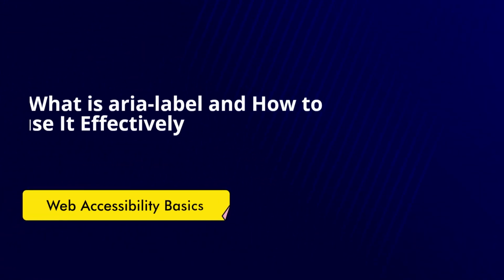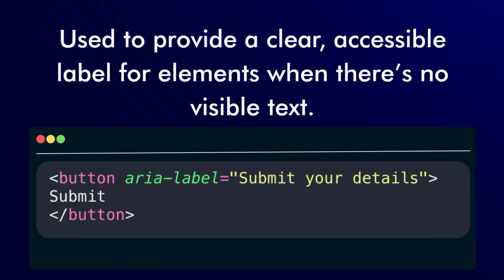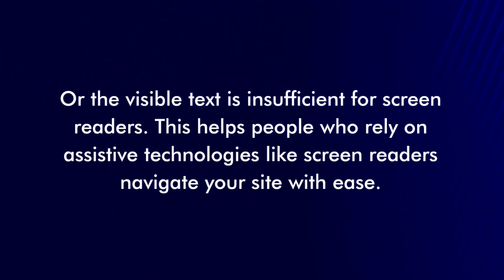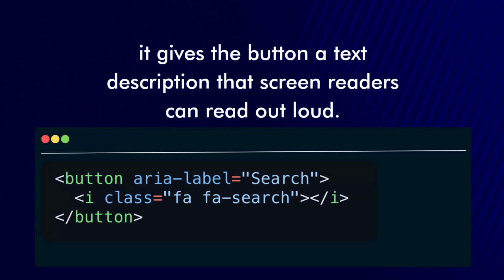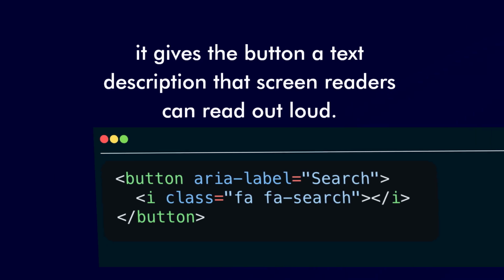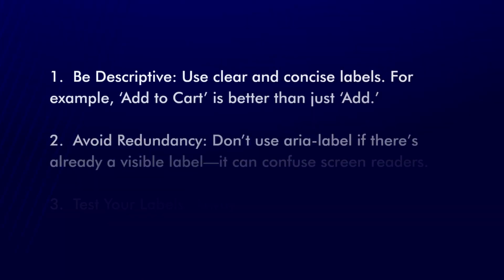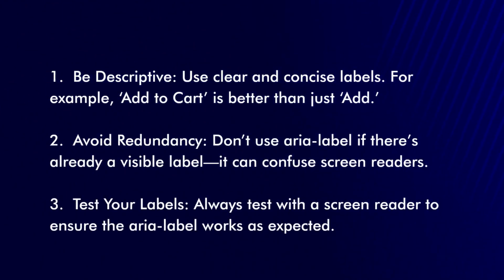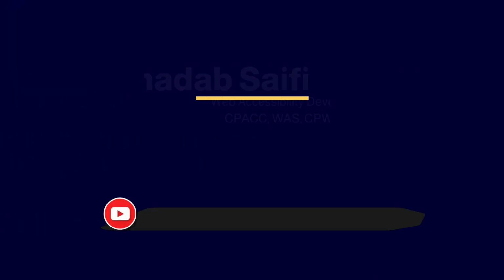aria-label Explained: When and How to Use It | Web Accessibility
What aria-label is and how to use it to give icon buttons and other elements an accessible name for screen readers.
Best practices: be descriptive, avoid duplicating visible labels, and always test with a screen reader.

aria-label is part of WAI-ARIA. It gives an element an accessible label when there is no visible text, or the visible text isn't enough. Using an icon-only search button as the example, this short video shows how aria-label works and the three best practices to follow.

Chapters
0:00 What aria-label is
0:27 Example: an icon-only search button
0:41 Best practices
1:11 Recap